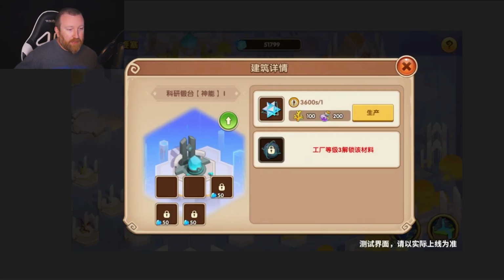Idle Heroes - NEW Game Mode ETHEREAL REALM Coming SOON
Hey everyone, first off I definitely said Eternal on accident a few times...it is called the ETHEREAL Realm. I will try to grind my TapTap account further this week to see what it looks like, but I wouldn't be surprised if it goes live tomorrow night!!!